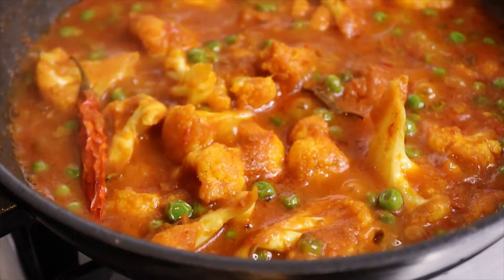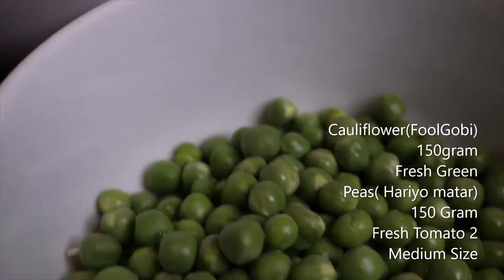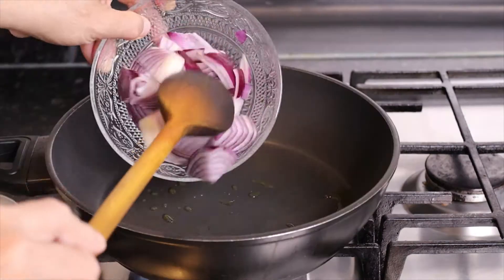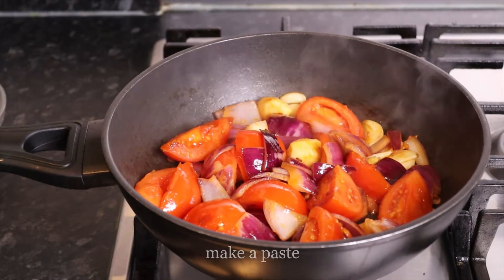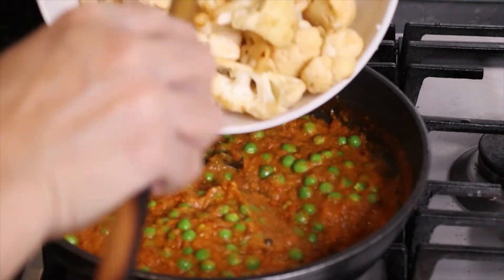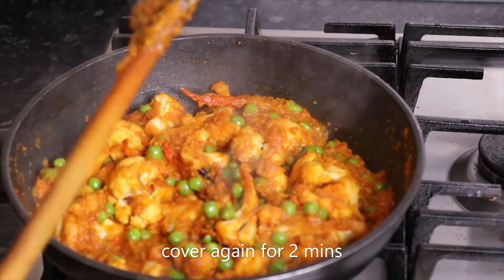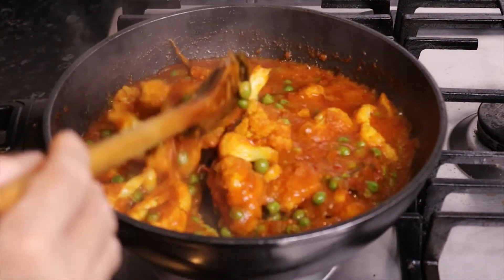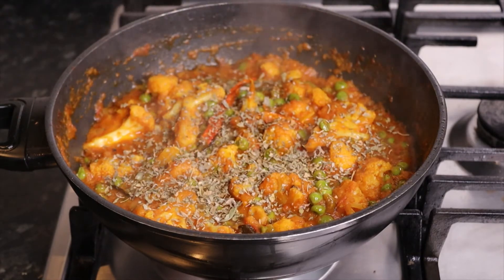Cauliflower Peas Masala | Gophi Matar Masala Recipe | सजिलो तर स्व।दिलो मटर गोभी को रेसीपी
Hello Friend Thank You For visiting My channel 'Muna and Family Vlogs' i prefer  very simple and easy Recipe with using our very simple spices which is easily available in our kitchen .

(How To Make Delicious food || New way To Make Curry || spicy Curry Recipe || Home Made Food || Home Made Food In Restaurant Style || Nepali Speaking || street Food In Nepal and india || Easy Way To Cook Food || Spicy Food || Veg and Non Veg spicy Food || Nepali Kitchen || Nepali Kitchen From Uk || Muna and Family Vlogs)